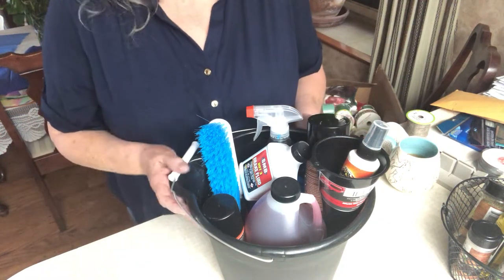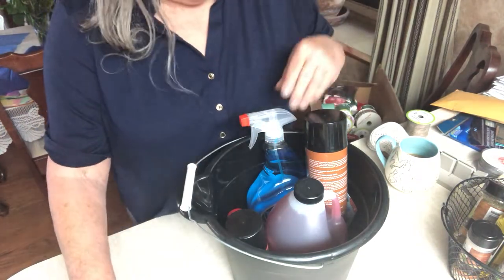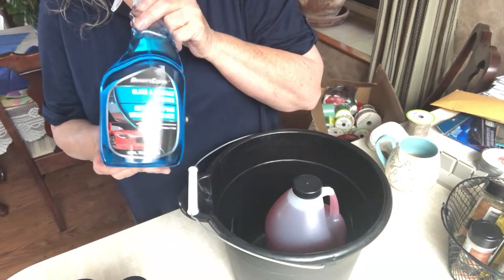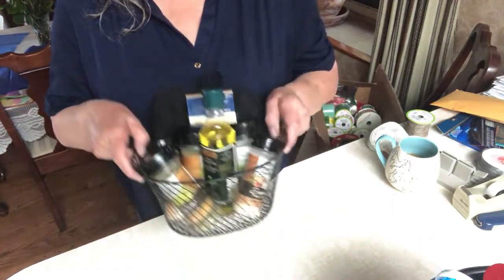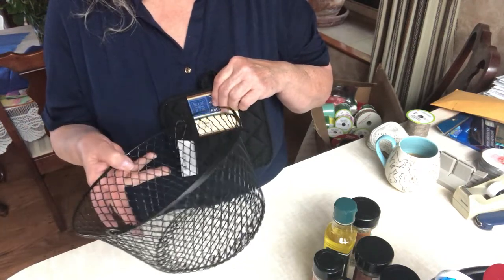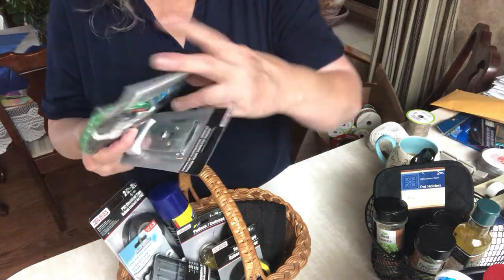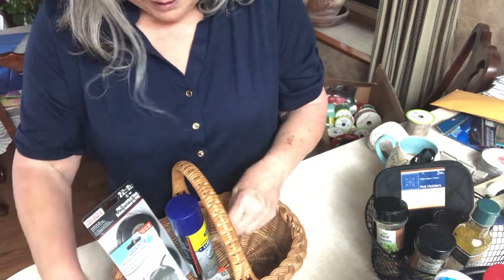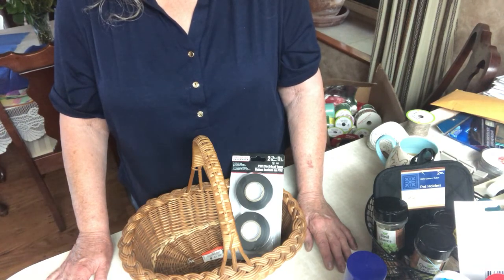DIY Father's Day Gift Baskets using Dollar Tree Products - Cheap and Easy - Part 2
This video gives you several ideas on how to assemble attractive and practical gift baskets for Father's Day or anytime and what to put in them,